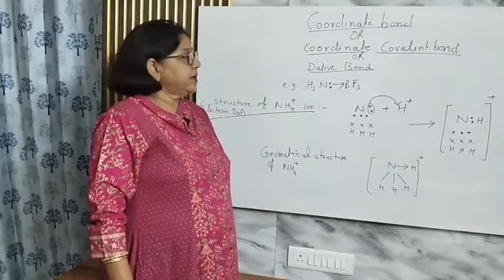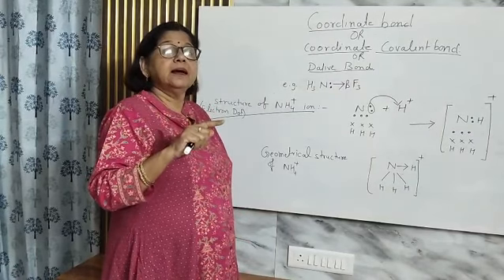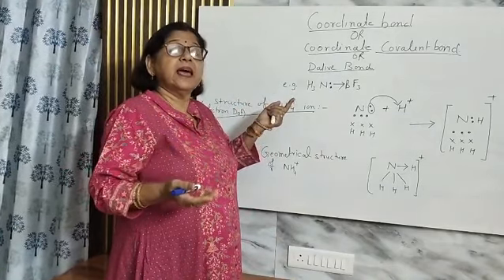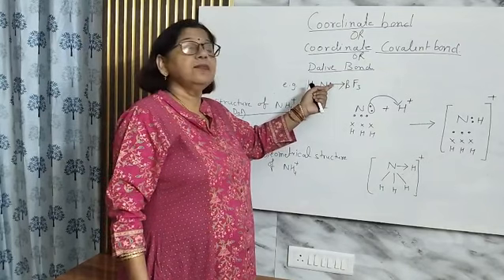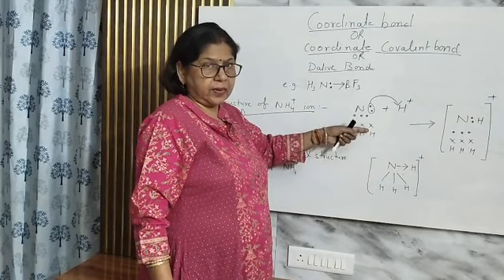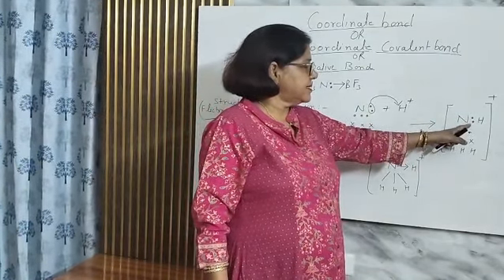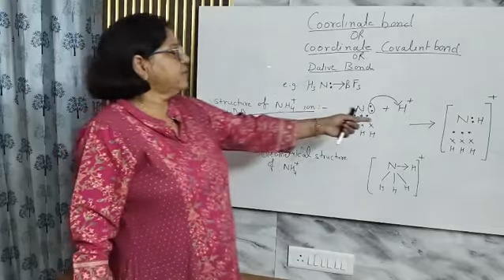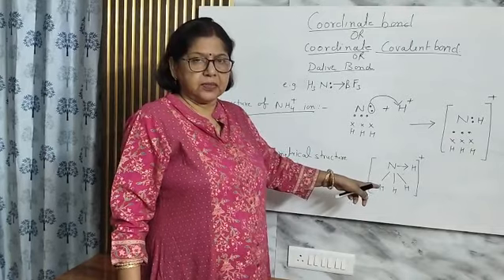# Coordinate Bond (Dative Bond) | Class 9 & 10 Chemistry | Easy Explanation with Examples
📚 **Coordinate Bond | Class 9 & 10 Chemistry | CBSE**

In this video, we learn about the **Coordinate Bond (Dative Covalent Bond)** in a simple and easy-to-understand way.

A coordinate bond is a type of covalent bond in which **both electrons forming the shared pair are contributed by the same atom**. In this video, the concept is explained step-by-step with suitable examples to help students understand the formation of coordinate bonds clearly.

🔬 **Topics Covered:**
• What is a Coordinate Bond?
• Definition of Coordinate/Dative Bond
• How a coordinate bond is formed
• Difference between covalent bond and coordinate bond
• Electron-pair donor and acceptor
• Examples of coordinate bonds
• Representation of coordinate bonds using an arrow
• Important points for CBSE examinations

🎯 **Useful for:**
Class 9 Science | Class 10 Science | CBSE Chemistry | Chemical Bonding | School Examinations | Chemistry Revision